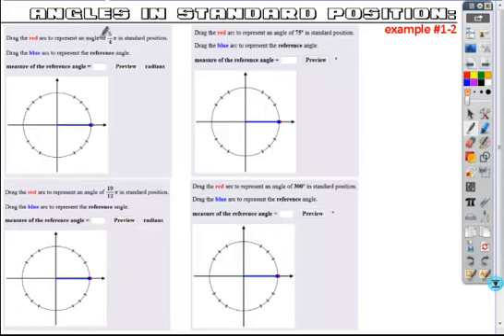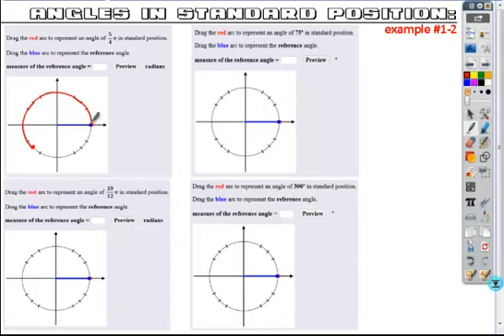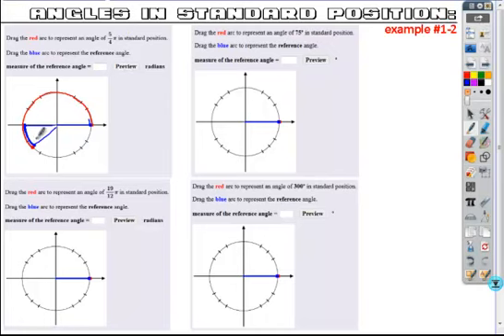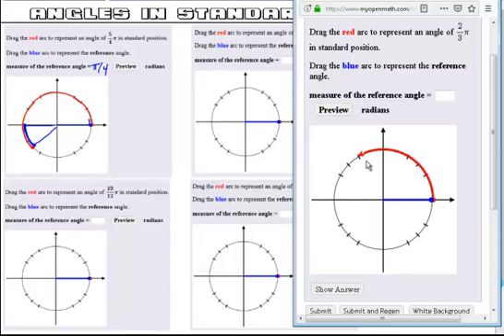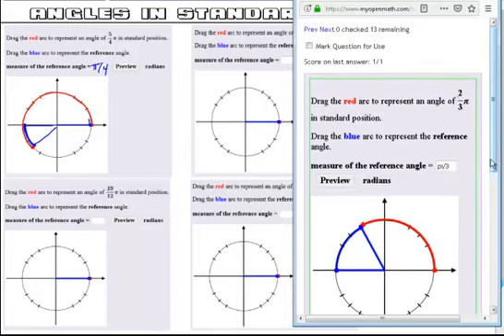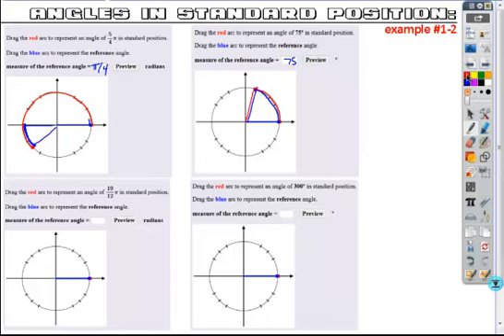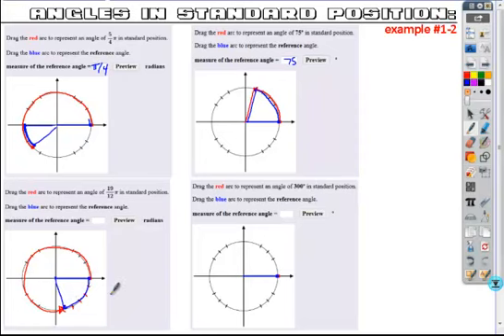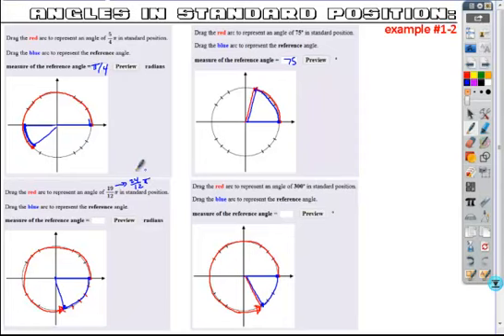7 1alg2HW01 02